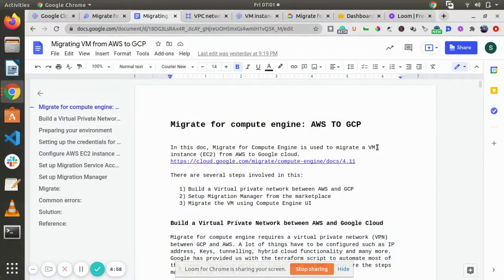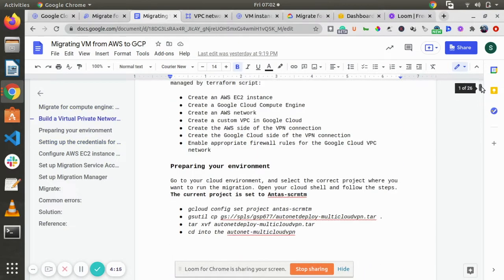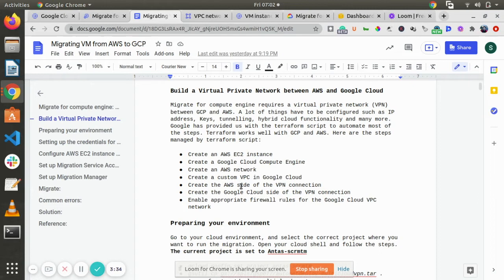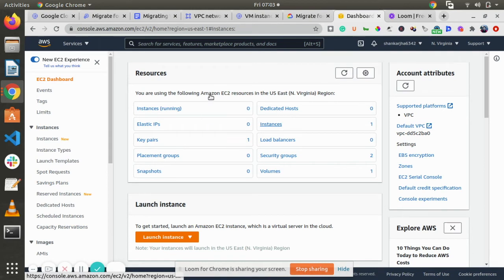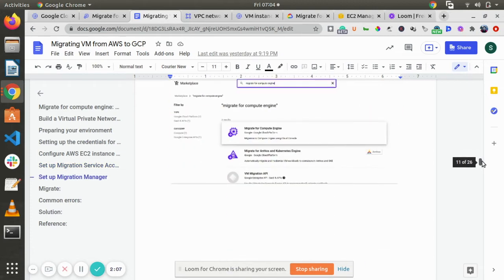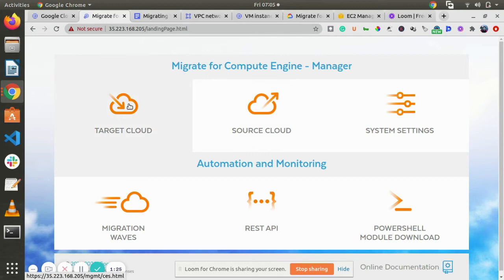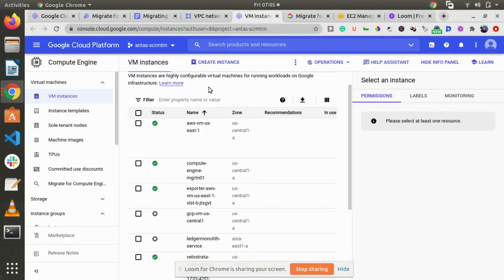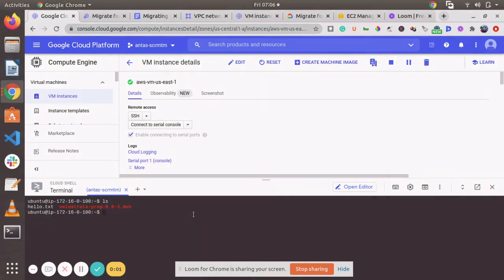Accelerating migrations efficiently with Migrate for Compute Engine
In this demo video, we showcase how to migrate for compute engine is used to migrate a VM instance (EC2) from AWS to Google Cloud. We also discuss various steps that are included in the process, like building a Virtual Private Network(VPN) between AWS and GCP,  the Setup Migration Manager from the marketplace, and migrating the VM using the Compute Engine UI.